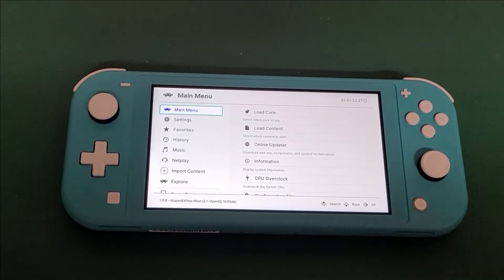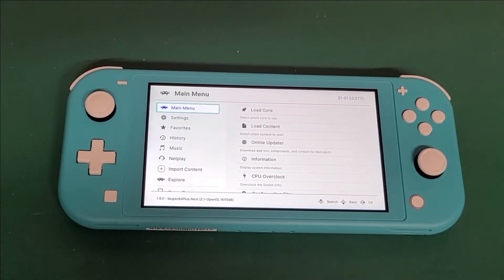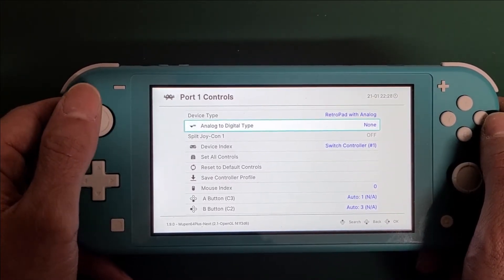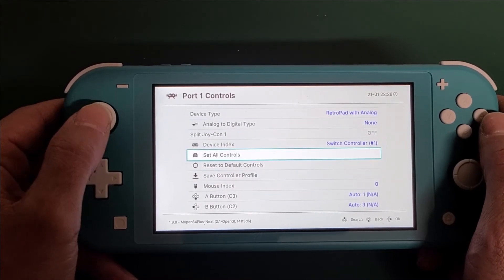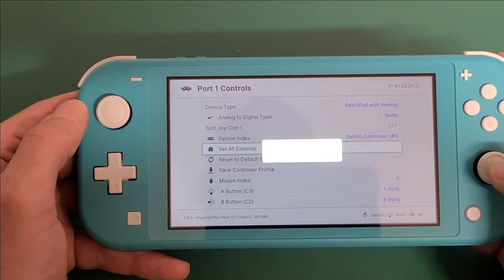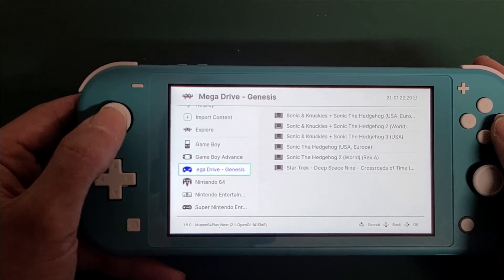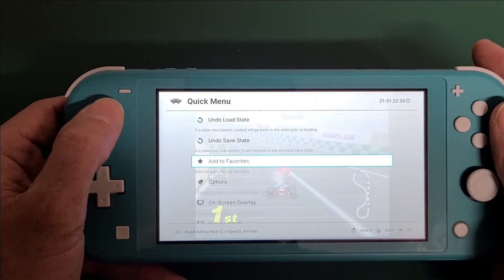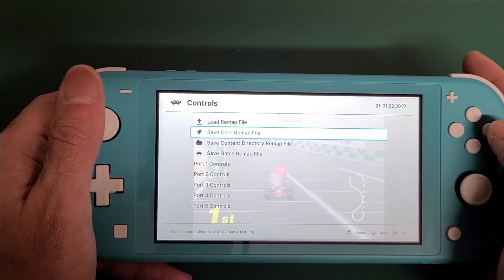Retroarch on Nintendo Switch Controller Mapping Tutorial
Quick tutorial on how to map your Switch's built in controller in Retroarch the right way to avoid headaches.